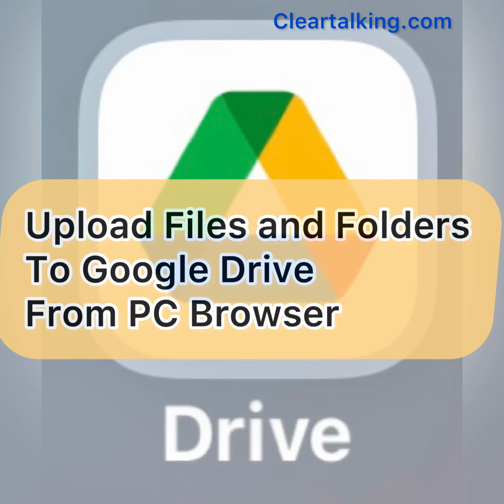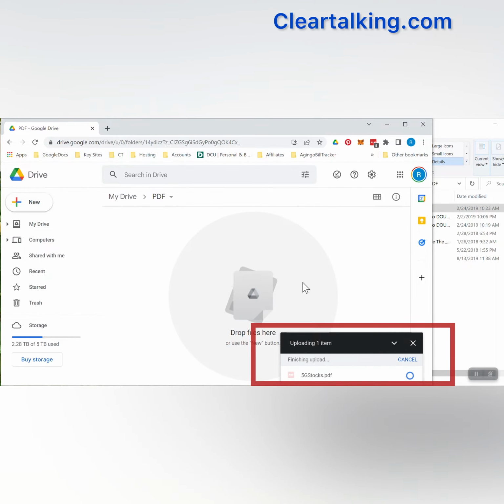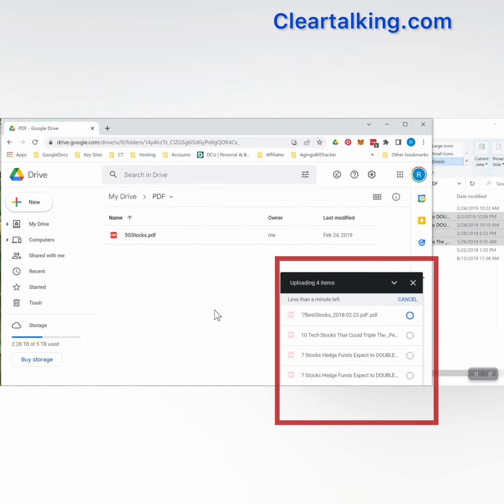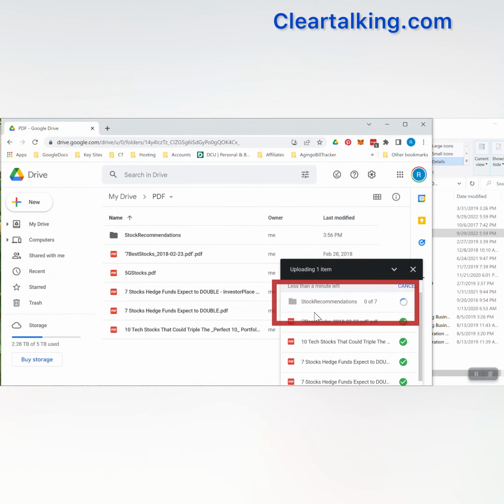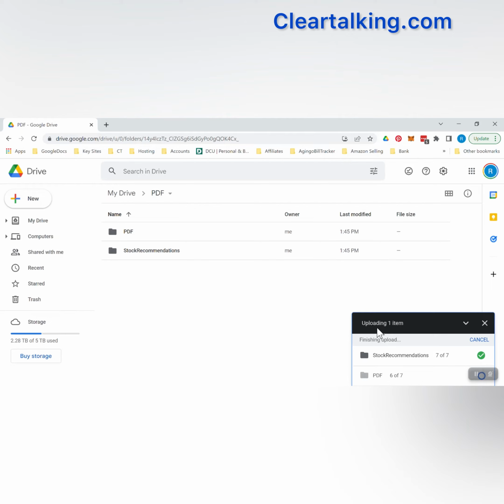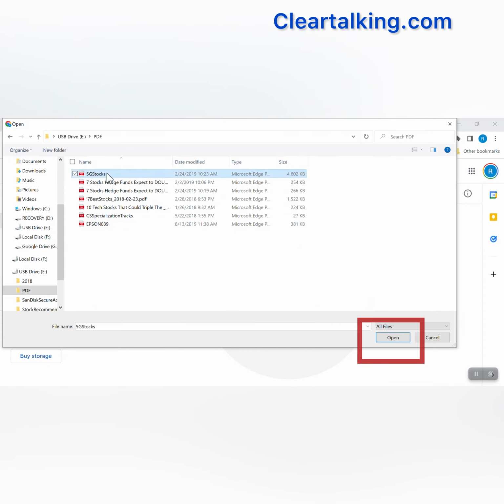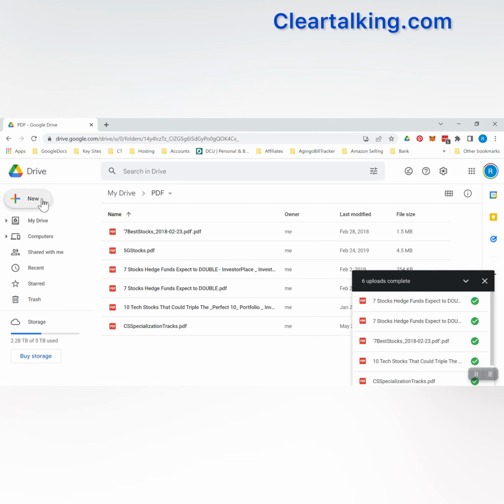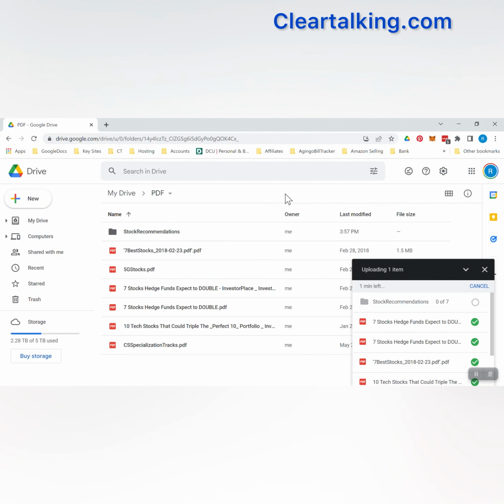How to upload files and folders to Google Drive from your PC using Browser?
how to upload files to google drive from laptop using browser?
You can upload, view, share, and edit files with Google Drive. You can upload a single file, multiple files, single folder or multiple folders to Google Drive from any browser.

Google Drive Upload, Google Drive File Upload,  Google Drive Multiple Files Upload,  Google Drive Folder Upload,  Google Drive  Multiple Folders Upload

for more such tutorials related to Telecom, Internet, Smartphone Apps, Smart Devices and Technology.